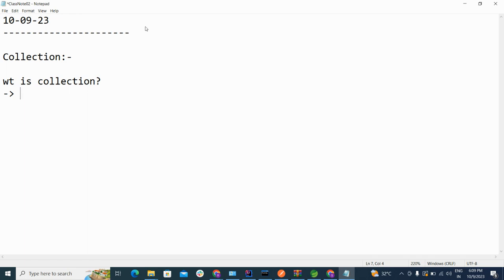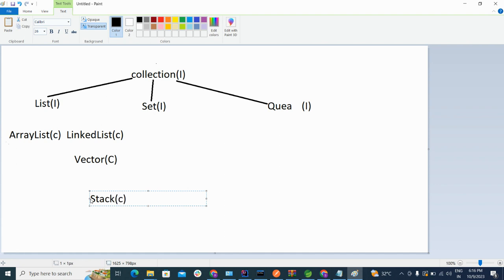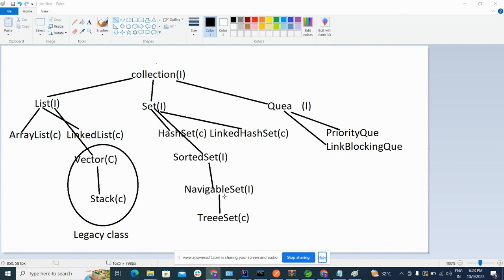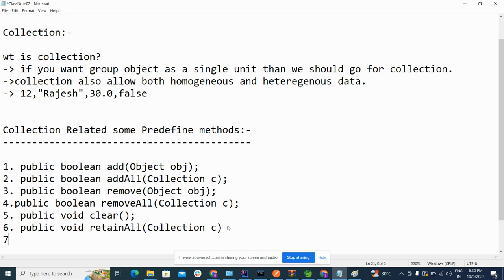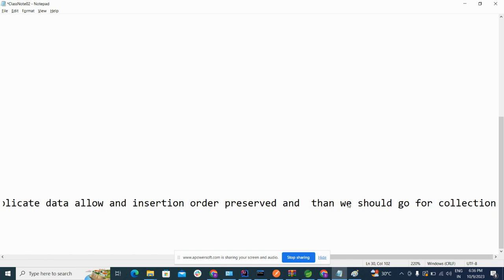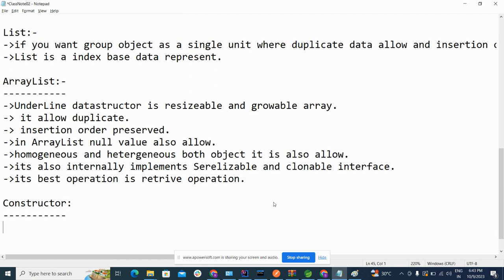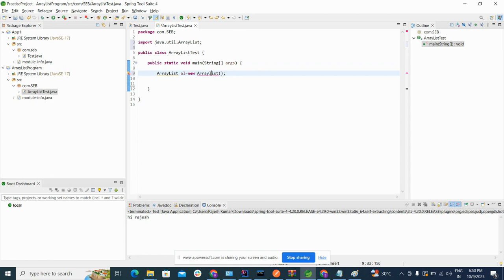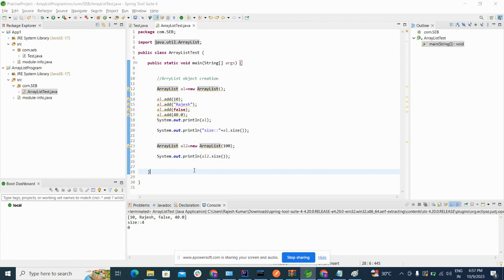#30 Session -30#course Core Java || FullStack # Collection# ArrayList